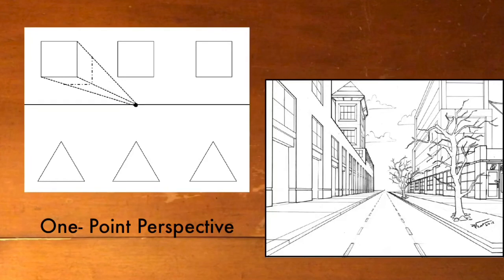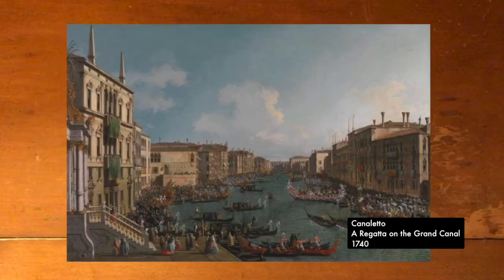Sketching with Maker Exchange – Episode 3 - One Point Perspective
Want to learn how to draw like a pro?
Do you like to draw, but want to improve your technique?

Join Miss Lourdes while she walks you through, step-by-step, in how to draw One-Point Perspective; a method that creates depth or distance and creates a single vanishing point on the horizon line. One-Point Perspective also creates a 3D or realistic appearance.

Having trouble with your One-Point Perspective looking realistic or 3D?
Do you have a specific project that you would like us to teach?